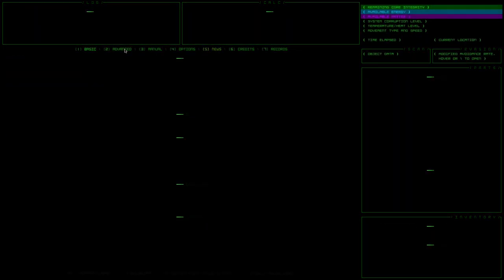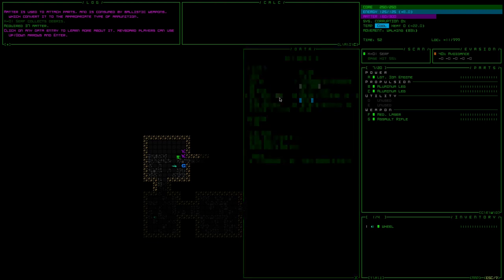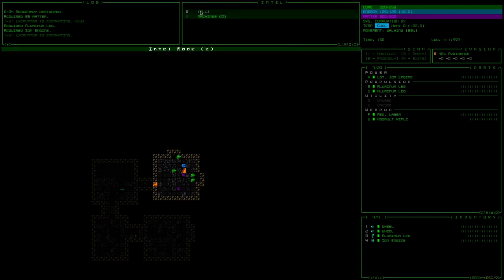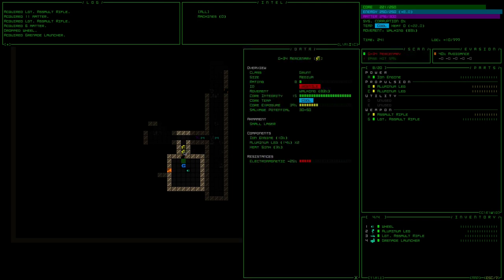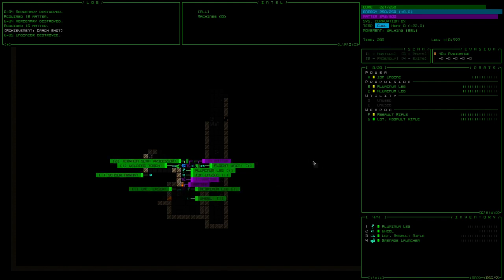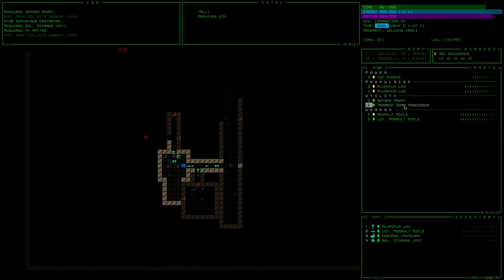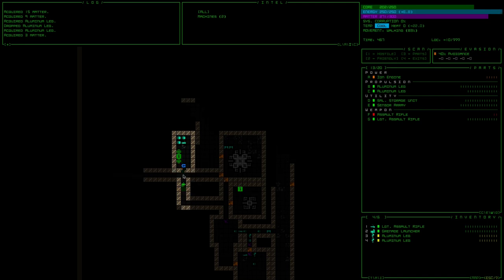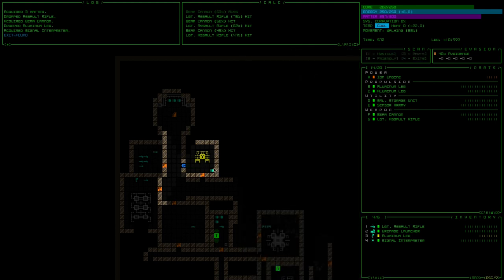Initiate Sequence - Cogmind - Episode 1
Oh me, oh my this game is SWEET! Cogmind is a sci fi rogue like, with a ascii art style, with a tileset for the graphics.

*I was given a free key for this game